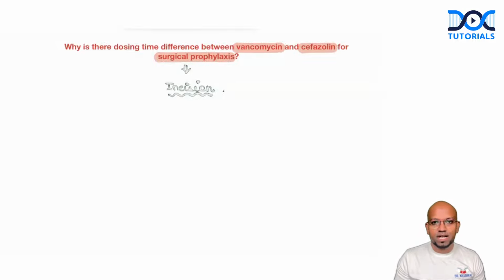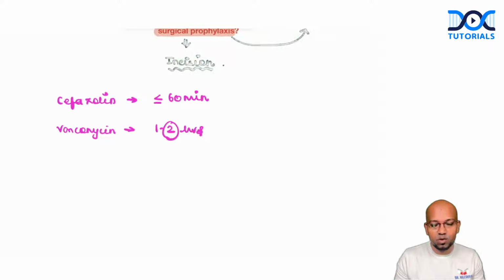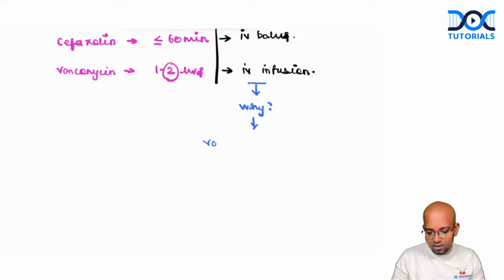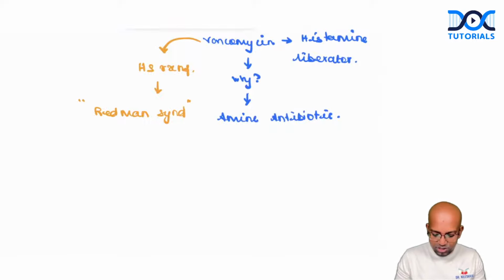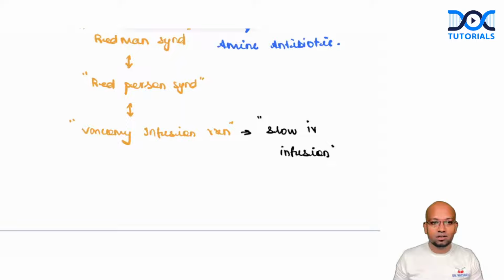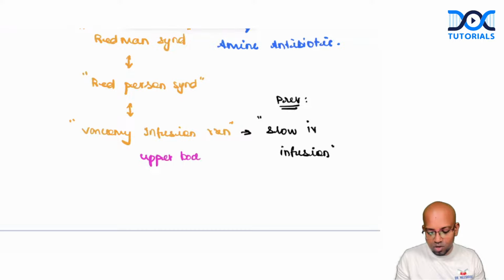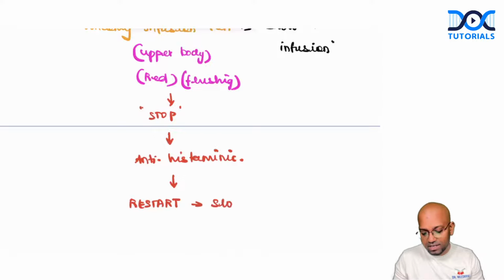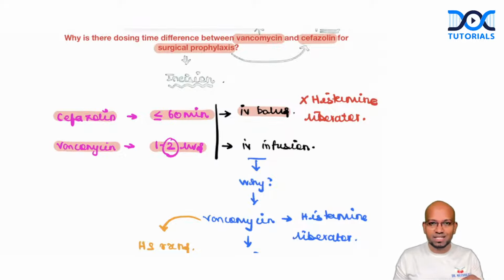Why Conundrum? | Session -11 | Pharmacology | Dr Nileshraj | DocTutorials MBBS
Are you an MBBS 2nd Prof student confused about antibiotic timing in surgical prophylaxis? In this high-yield Pharmacology session, Dr. Nileshraj explains an important clinical concept — Why is there a dosing time difference between vancomycin and cefazolin for surgical prophylaxis?

For MBBS 2nd Professional Pharmacology, understanding antibiotic pharmacokinetics, infusion timing, and perioperative drug administration is crucial for university exams, viva, and clinical postings. Questions on vancomycin vs cefazolin timing are commonly asked in MBBS exams and competitive exams like NEET PG, INICET, and FMGE.

This session strengthens your foundation in antimicrobial pharmacology, surgical prophylaxis principles, and clinical reasoning. If you are preparing for Second Prof MBBS Pharmacology, this video will help you build conceptual clarity and approach exam-based clinical scenarios with confidence.

Whether you are revising for university exams or preparing for postgraduate entrance exams, mastering antibiotic timing in surgery is essential for both theory and practical application.